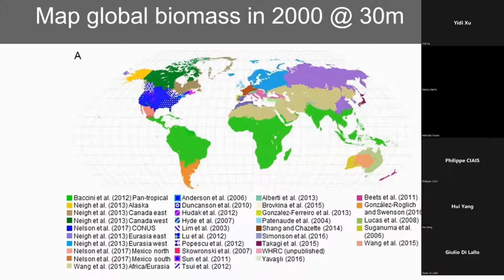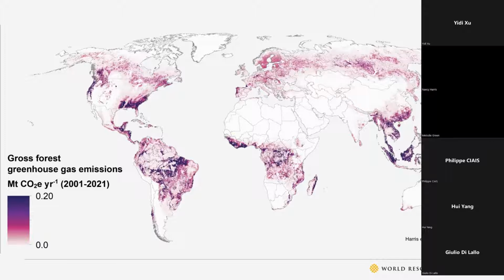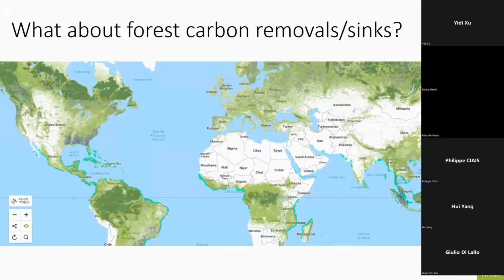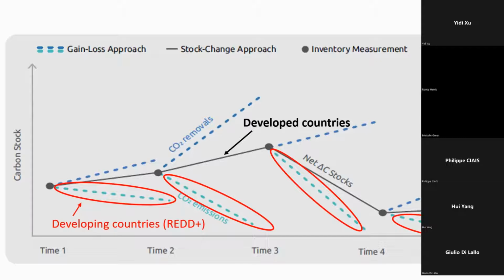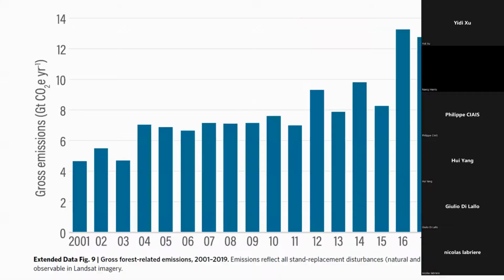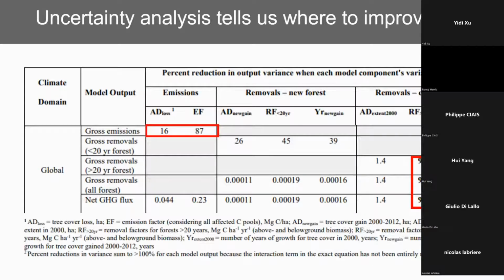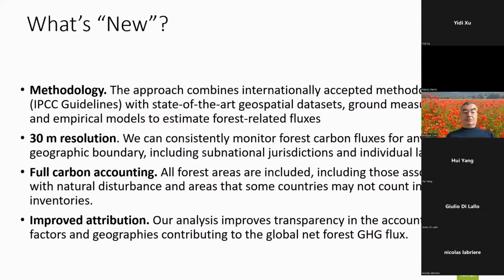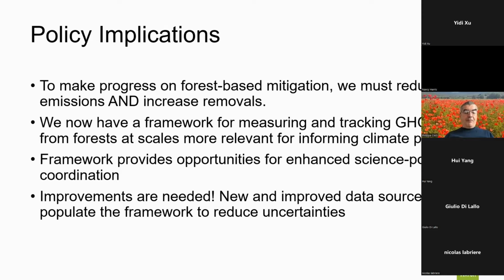3.4. Global maps of 21st Century forest carbon fluxes by Nancy Harris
Recorded directly from the Europen Space Agency's (ESA) Climate Change Initiative (CCI) Biomass User Workshop (28th-30th June 2022). This presentation from Day 3 (Biomass Change and Climate Users) presents work by Nancy Harris et al.